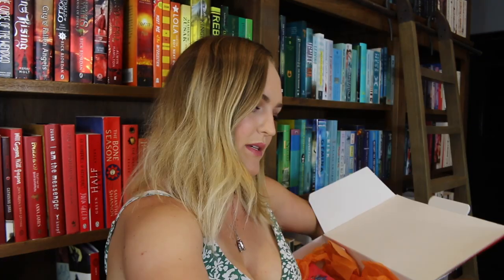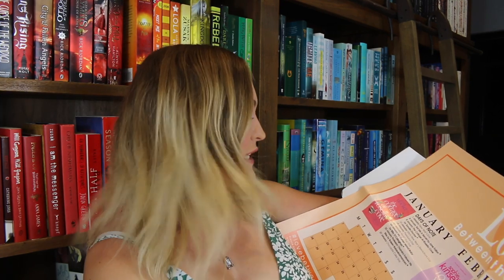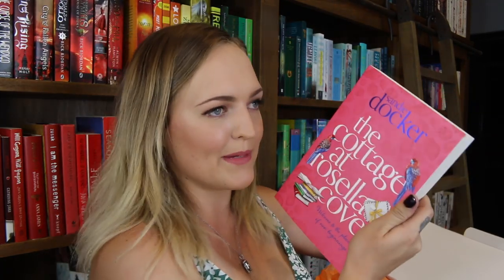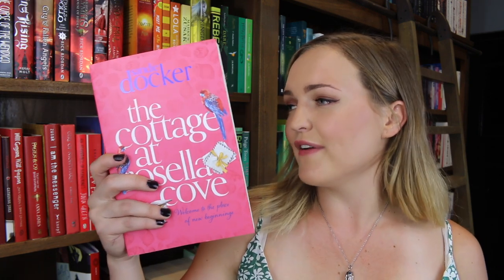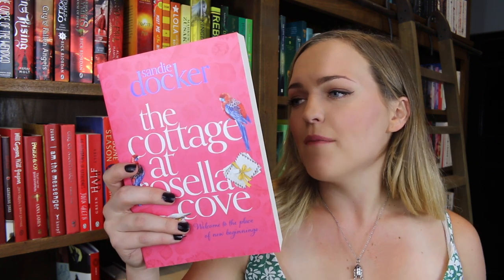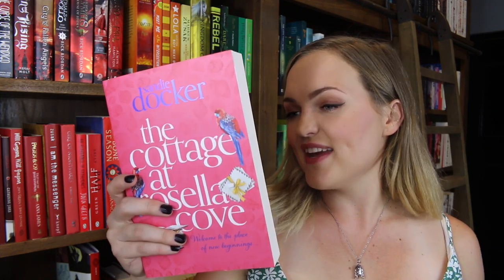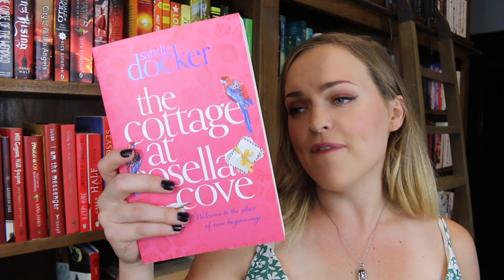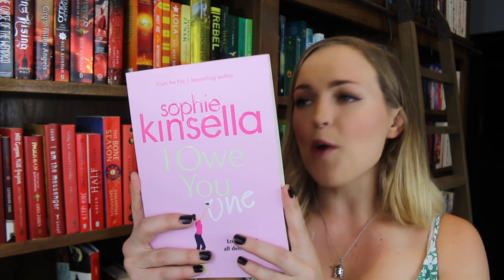BOOK CLUB - LOVE BETWEEN THE PAGES UNBOXING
Thanks so much to Penguin Random House for letting me participate in their book club, Love Between The Pages. For more information on the book club, check out this

I HAVE A POST/MAIL BOX!

Tilly Booth
5 Dellamarta Road,
Wangara, WA. 6065.
Australia